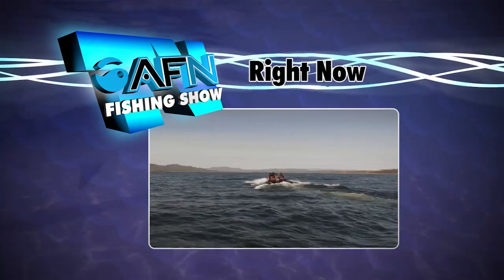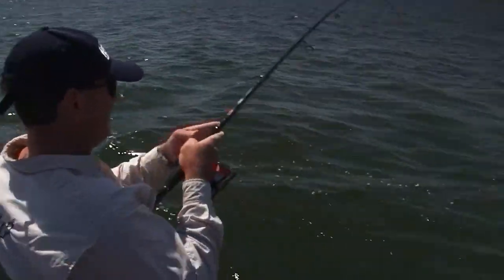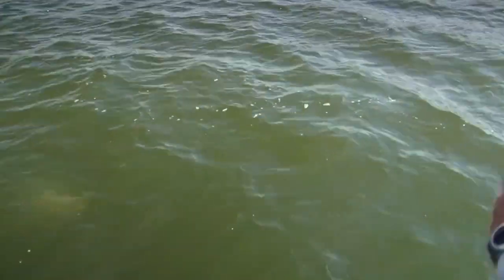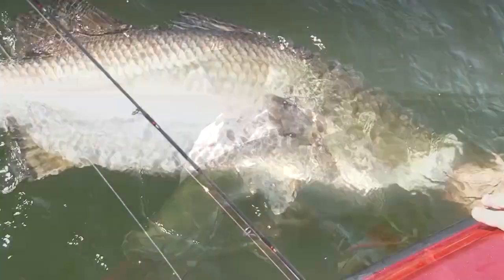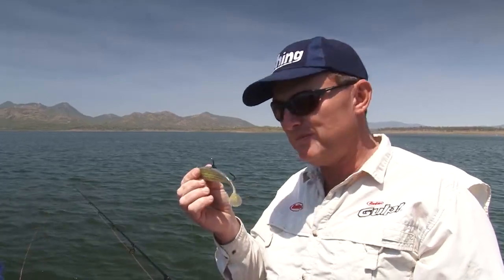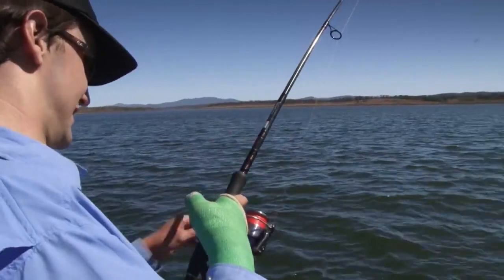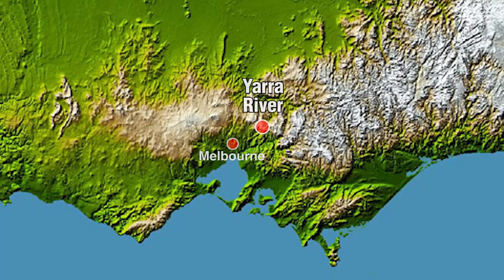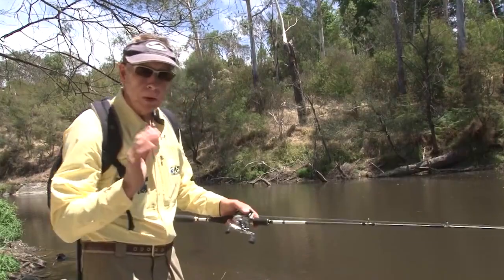Awonga Mega Barra Tactics & Melbourne Murray Cod (Season 2 Episode 2)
The AFN Fishing Show travels to Qld where the team targets huge and fussy impoundment barramundi. Down south, Bill Classon shows us how to catch Murray cod in the middle of Melbourne.